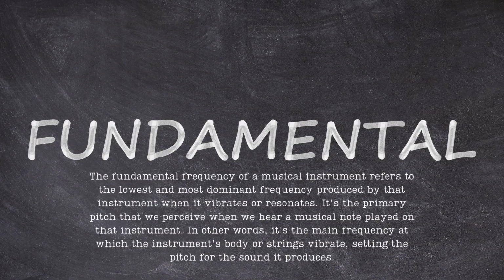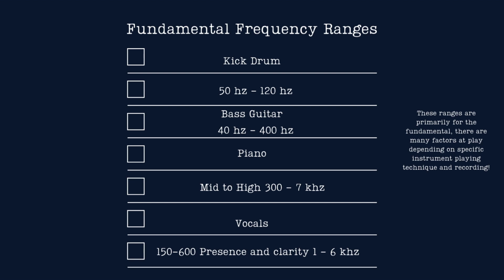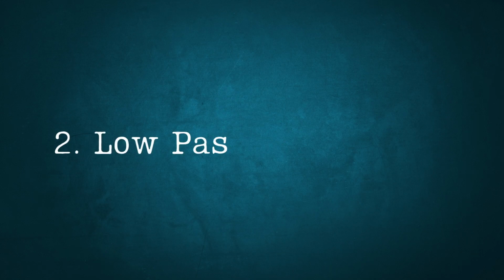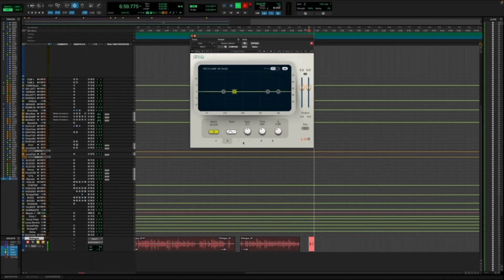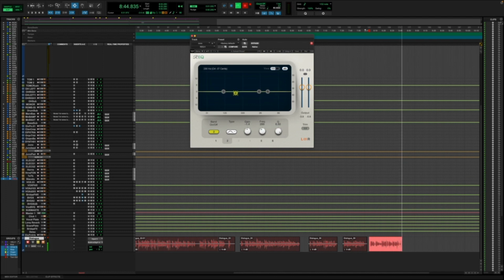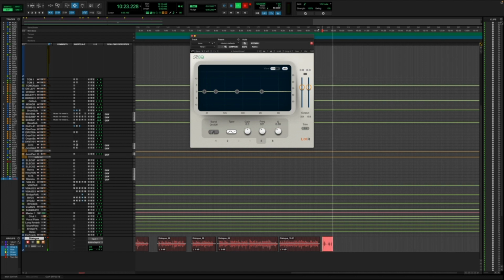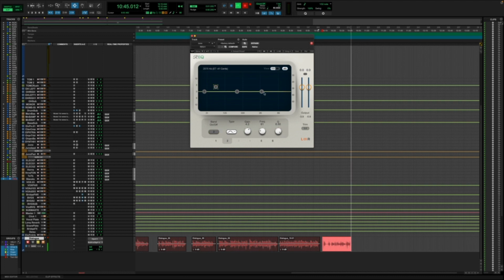EQ Mastery 101: Elevate Your Mixes with Equalization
EQ Mastery 101: Elevate Your Mixes with Specific Equalization Types
Here are fundamental approaches to adding EQ to your mix. We go over the importance and goal of EQ as well as some different types of EQ.
There are many other types of EQ but these are most effective in the beginning in my opinion!

Quick Summary:
1. Low Cut/HighPass
2. High Cut/Low Pass
3. Cutting with a Bell/Sweeping Technique
4. Boosting with a Bell

Hi! My name is Michael. Thanks for checking this video out and for supporting me! I love making, recording and producing music and it is my goal to share that passion with you! I hope I can help you along the way on your own musical journey. So thank you for being you!

Gear I use and Love:

Great Beginner Interface (With Great Free Plugins):
Universal Audio Volt USB Interface
Audio Interface I use (8 MIC PRES):
Scarlett 18i20
Monitors:
Adam A77H Monitor
Budget Monitors:
Adam T5V Monitors
Vocal/Dialogue Microphone:
Shure Sm7B Microphone
Favorite Vocal/Singing Microphone:
Nuemann TLM 103
Best Budget Mic
Shure SM57
My Favorite Tube Affordable Tube Mic:
Avantone CV-12
Midi keyboard/Controller:
Nektar Impact LX 49 Midi Keyboard and Controller
Budget Midi keyboard/Controller:
Akai MPK Mini MK3
Favorite Synth:
Moog Subsequent 37
Headphones:
ATH-M40x Headphones
Best Cables (expensive):
Mogami Cables
Budget Cables:
GLS XLR Cables
1/4 Cables:
GLS Quarter Inch TS Cables